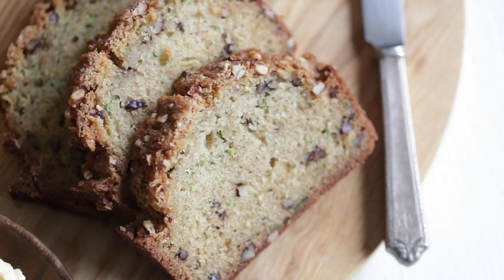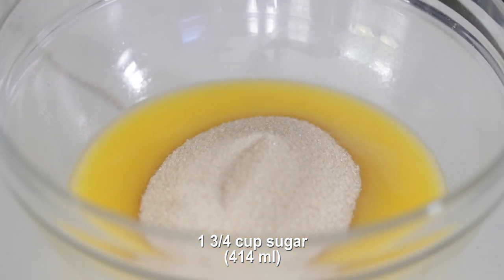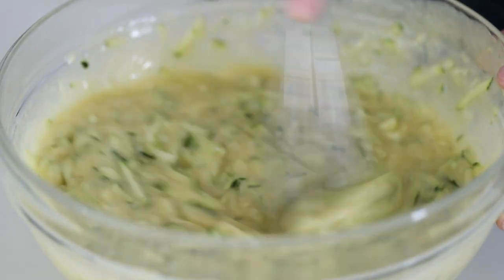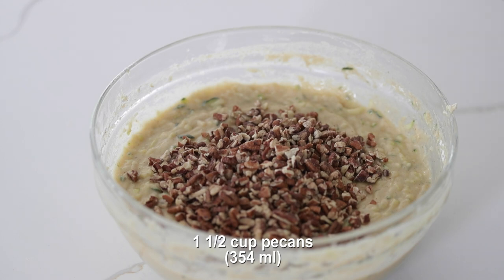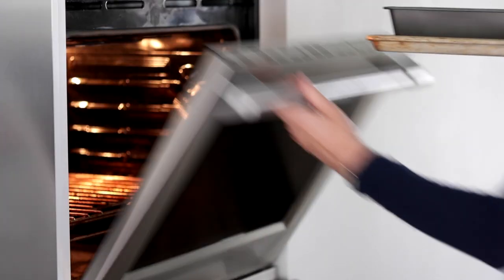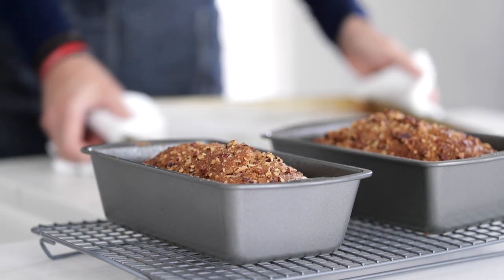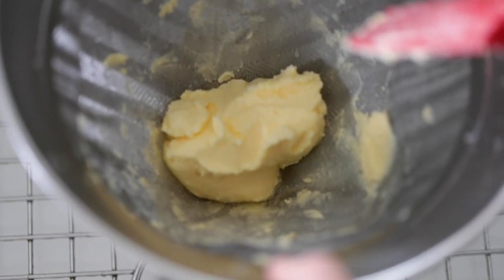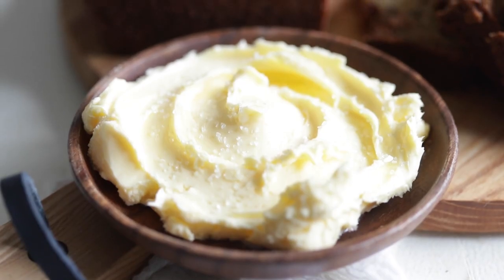Homemade Zucchini Bread Recipe + Homemade Butter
This delicious homemade zucchini bread is the perfect light and fluffy summer snack to serve up to your family and guests.

Zucchini bread is known as a quick bread which is bread that utilizes baking powder or baking soda, or a combination of both, as the leavening agent over traditional yeast.  They mix together easily and baking in no time.   Most food historians believe zucchini bread was invented in America in the mid 19th century following the invention of baking powder.

Since zucchini is in peak season during the early to mid-summer months, this recipe will absolutely taste at its best during this time, however, you can still make this delicious bread all year long.

Ingredients for this recipe:

• 2 sticks melted unsalted butter
• 1 ¾ cups sugar
• 4 eggs
• ¼ cup whole milk
• ¼ cup vegetable oil
• 1 ½ teaspoons baking soda
• 2 teaspoons baking powder
• 1 tablespoon cinnamon
• ½ teaspoon nutmeg
• 1 teaspoon salt
• 3 ½ cups grated fresh zucchini
• 4 cups all-purpose flour
• 1 ½ cups pecans

Makes 16

Prep Time: 15

Procedures:

1. Preheat the oven to 350°.
2. In a large bowl whisk together the butter and sugar until completely mixed.
3. Next, add in 1 egg at a time until whisked in.
4. Pour in the oil, and milk until combined and mix them in.
5. Now, whisk in the baking soda, baking powder, cinnamon, nutmeg, and salt until it is completely mixed together.
6. Add in the shredded zucchini and whisk until it is combined.
7. Whisk in the flour until combined and then fold in the pecans using a rubber spatula.
8. Divide the batter between two 9x5 loaf pans that have been sprayed with no-stick spray.
9. This part is optional but mix together ¼ cup of packed light brown sugar with ¼ cup of roughly chopped pecans and evenly sprinkle it over the top of the bread.
10. Bake at 350° for 50-55 minutes or until browned and cooked in the center. If you press a toothpick in the center, it should come out relatively clean. In addition, it will have an internal temperature of 198°.
11. Remove from the oven and set on a rack and cool for 20 minutes before slicing and serving.

Chef Notes:

Make-Ahead: You can make this zucchini bread up to 1 day ahead of time.

How to Store: Keep covered at room temperature for up to 3 days or covered and in the refrigerator for up to 5 days.  This will freeze well covered for up to 3 months.  Thaw in the refrigerator until soft.

You can just use oil, or just use milk, or a combination of both like I did in this recipe.   You can also swap out the milk for full-fat yogurt.

Swap out the pecans with walnuts or almonds.

You can easily make 24 muffins using this recipe if you prefer banana muffins instead.  Bake them for 25-28 minutes.